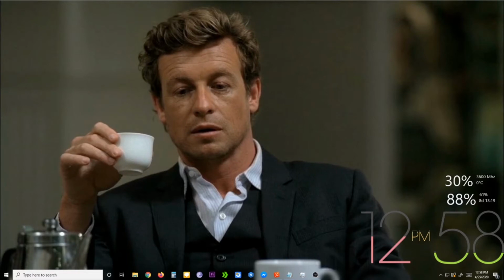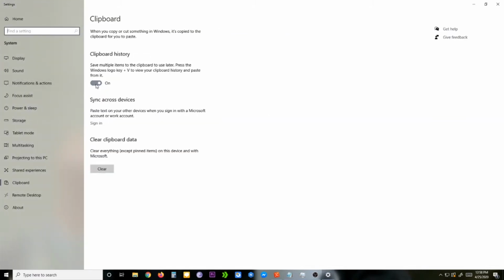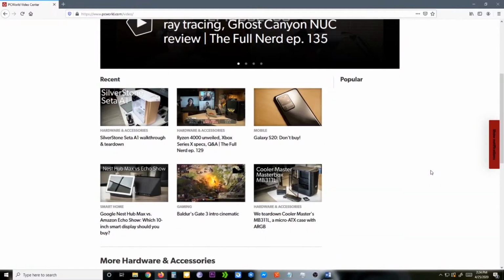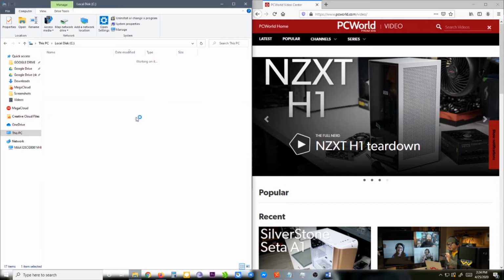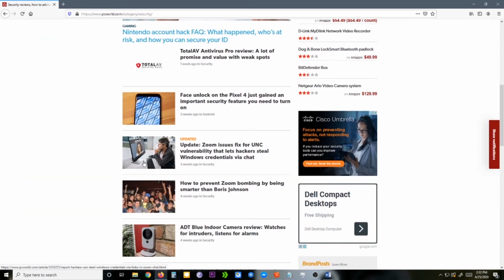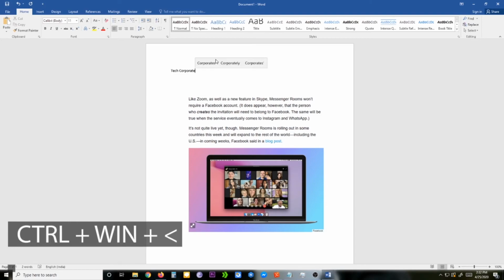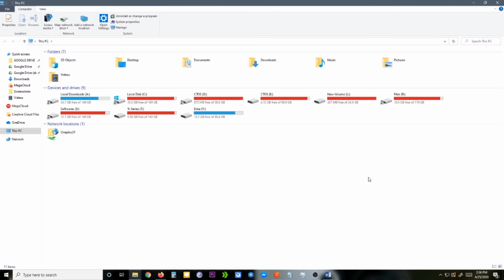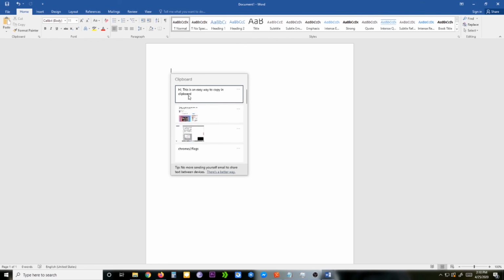Important Windows 10 Shortcuts, Hotkeys & Features You Don't Know!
There are so many keyboard shortcuts in Windows 10  that you should be  using. Some of them are hidden that we didn't know all these time. Using these shortcuts will make you more productive.